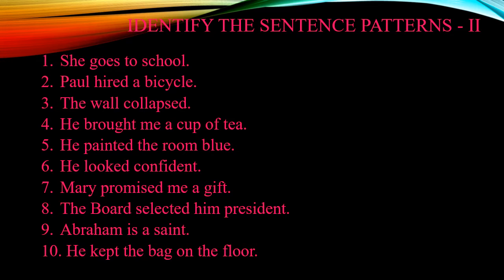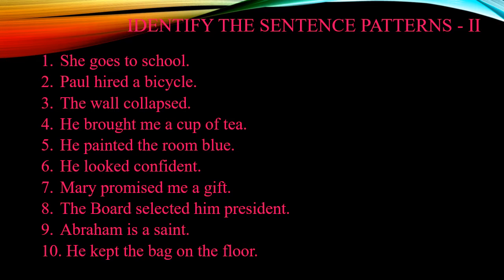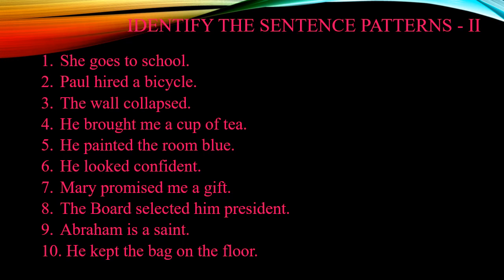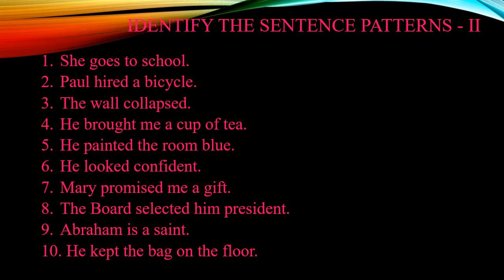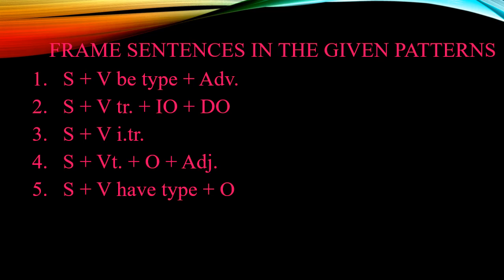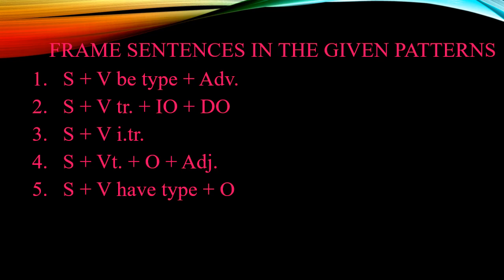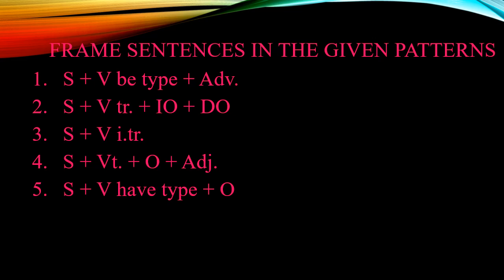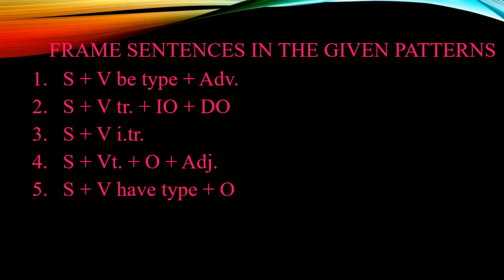I Yr Arts Eng. Lit. Paper I Unit C Basic Sentence Pattern III Exercise II